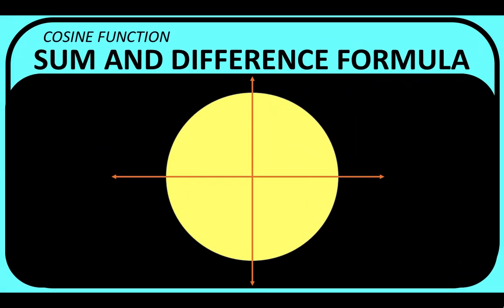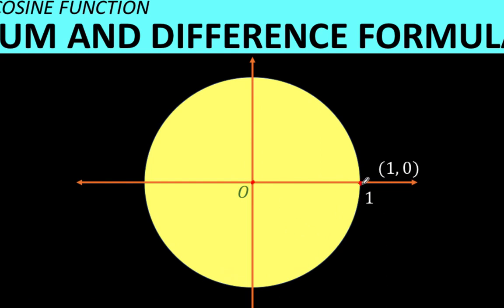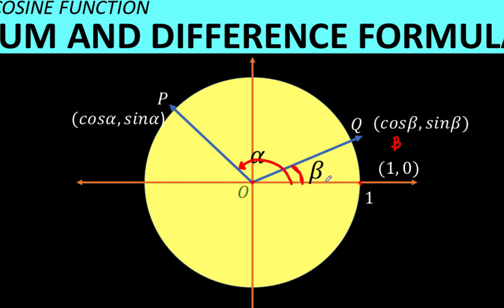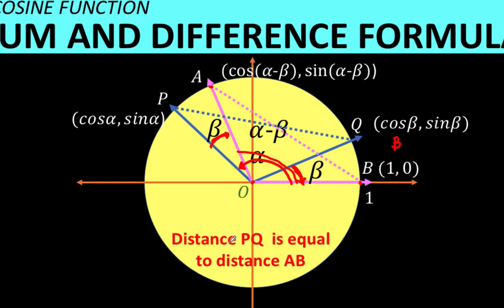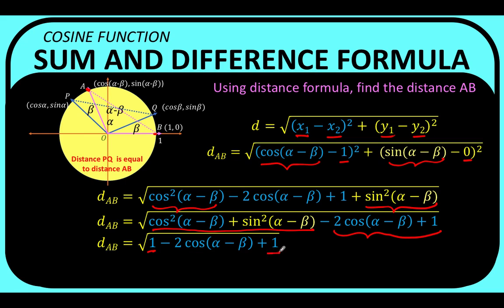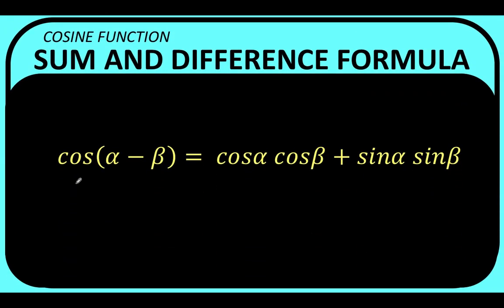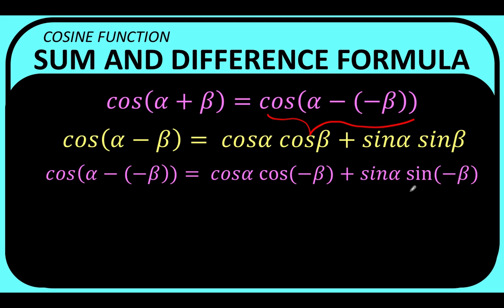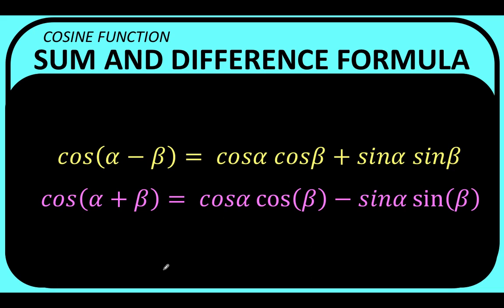DERIVE COSINE SUM AND DIFFERENCE IDENTITY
In this video, I demonstrate how to prove the Cosine sum-difference formula/identity.

Thank you very much and let us learn math daily. Thanks to Khan Academy, Mind Your Decisions, Tecmath, Premath, Asisten Academy, Up and Atom, and Isaiah James Maling for inspiring us to create this math channel.